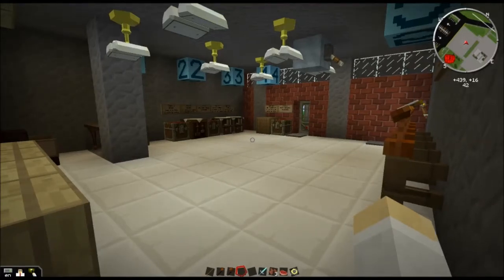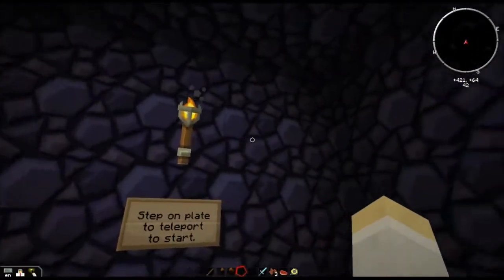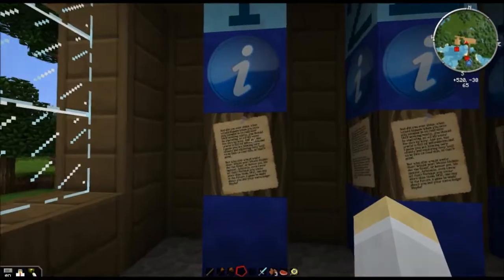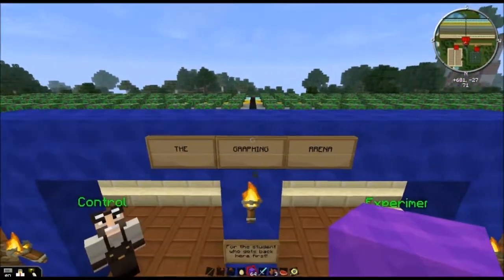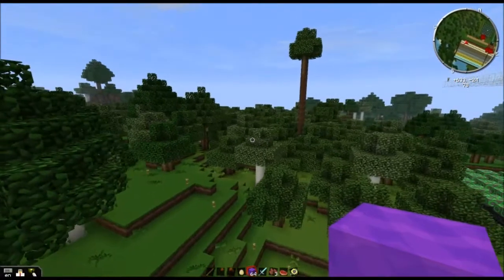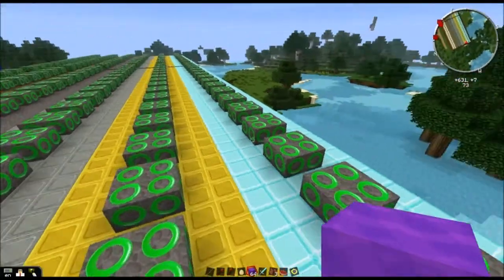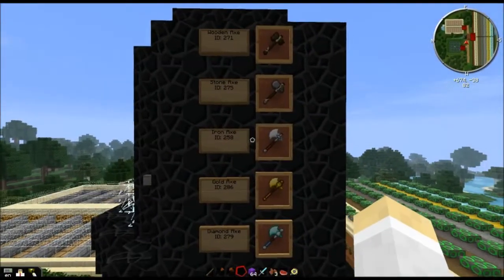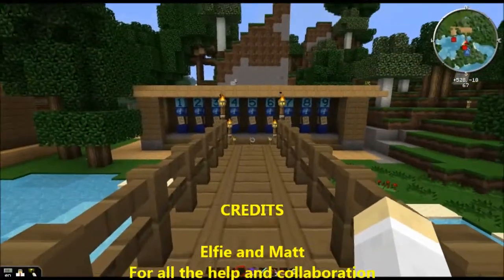Momilani MCEDU Project: G3 Math Graphing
The Momilani MCEdu Project started in April of 2013. The original map was a cooperative effort for me and my students. It began by creating the school grounds with as much detail as possible, but since has evolved into an educational tool used to teach concepts in Math, ELA, Science, Social Studies, and Technology. Students will engage, interact, discover, and create using many skills and concepts ranging from division to digital citizenship.